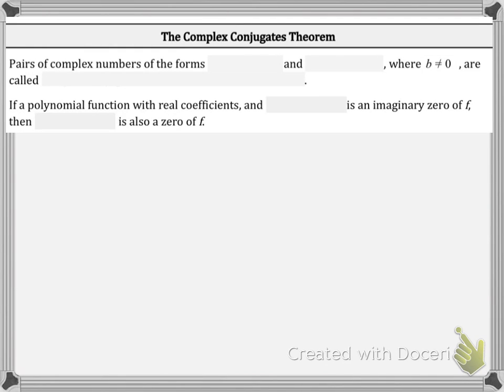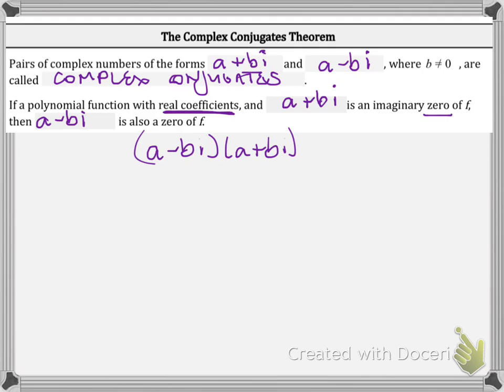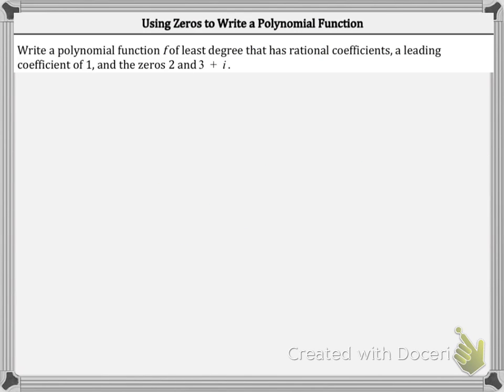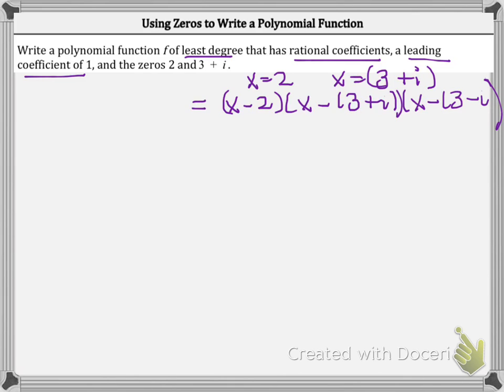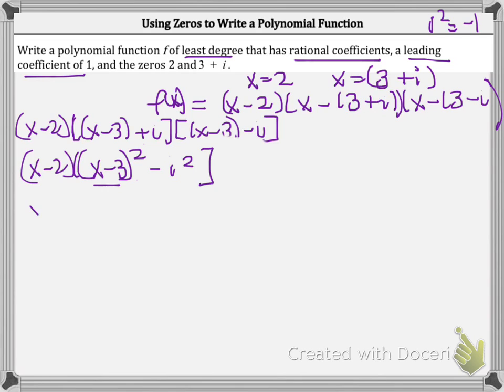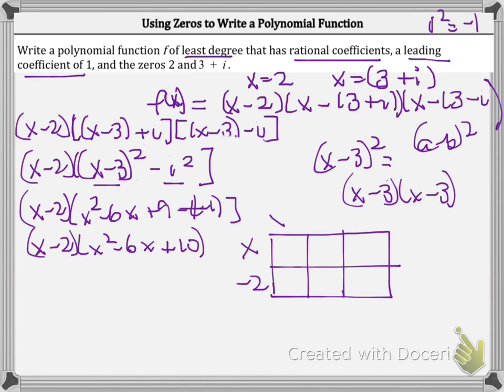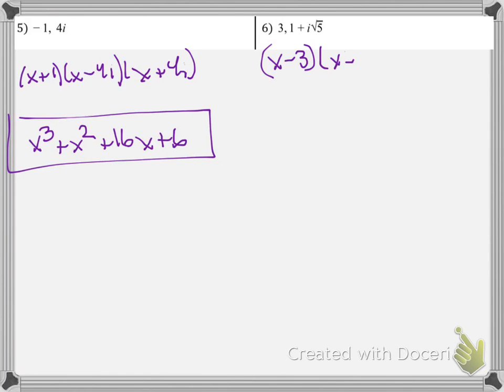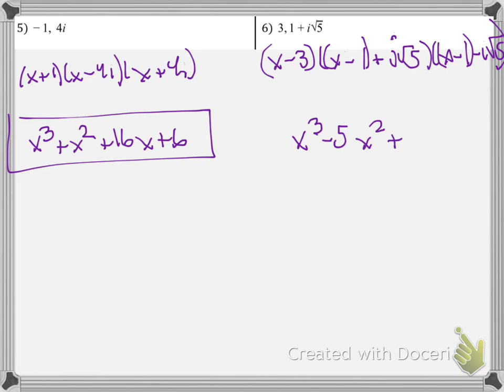4.6A Complex Conjugates